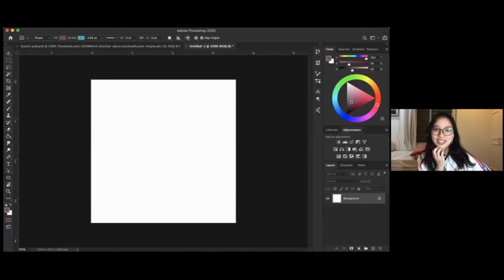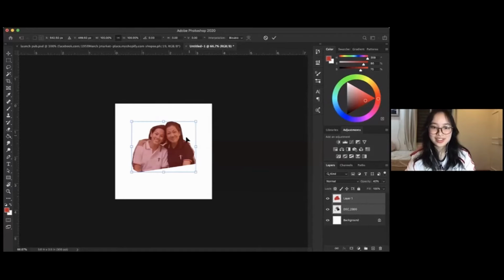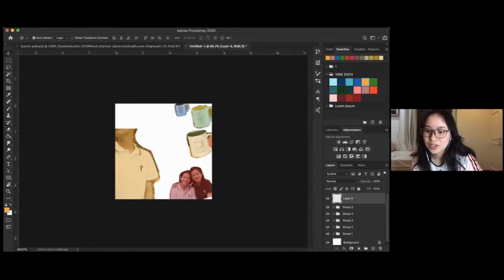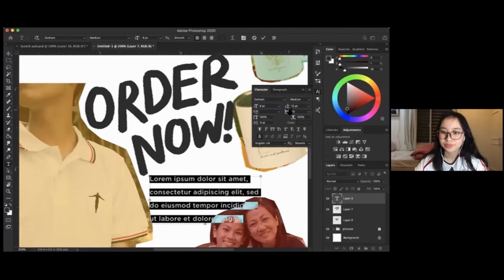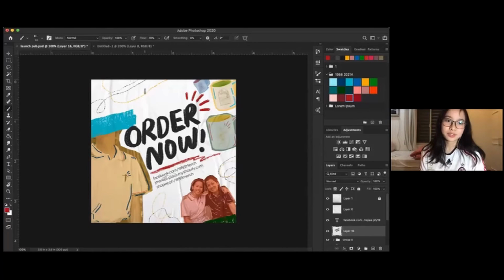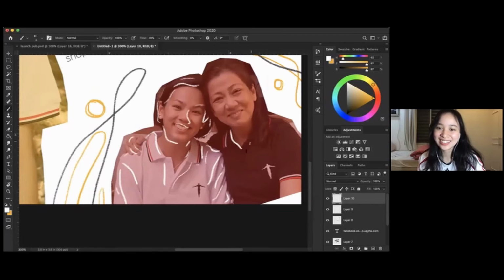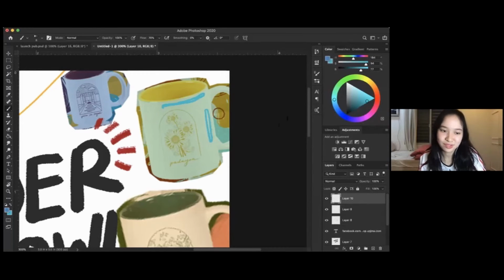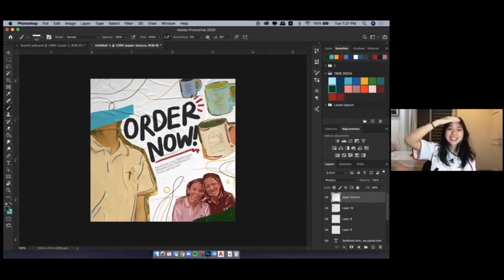Photoshop Basics with Summer Cello Part 2 | Procreate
Learn with Summer as she shows us how to use Photoshop in the most digestible and basic way for non-users.